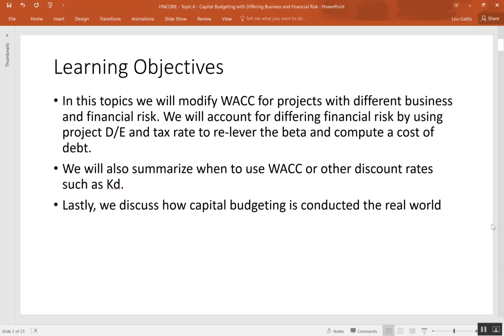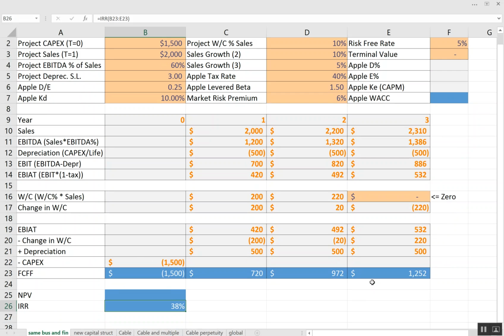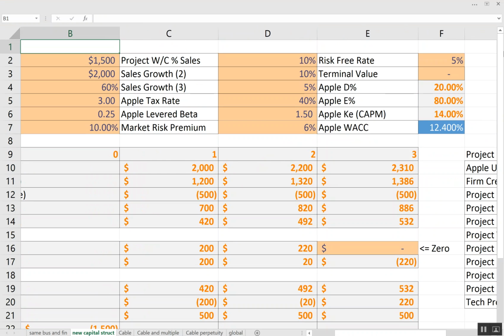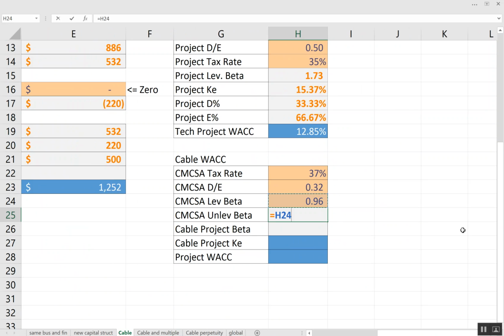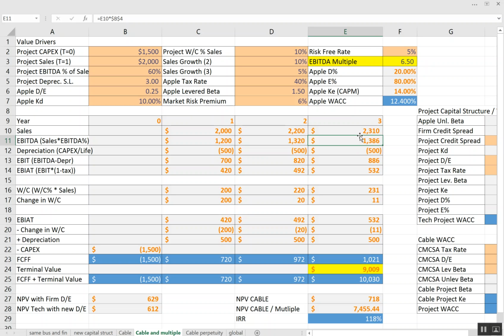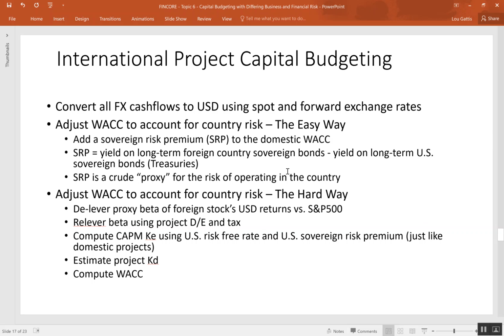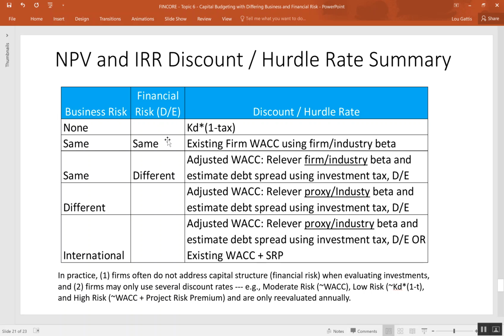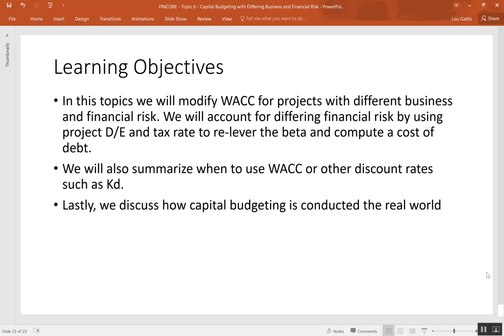FINCORE Topic 6 Corporate Capital Budgeting II